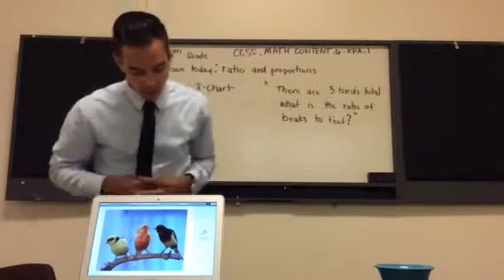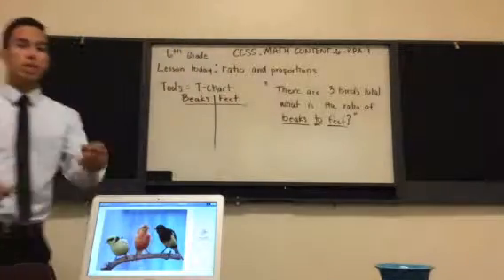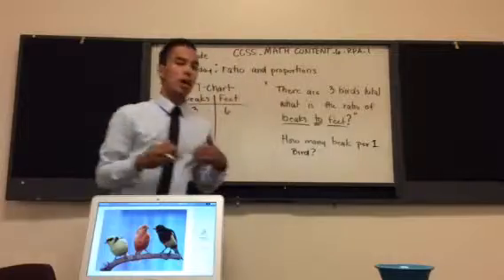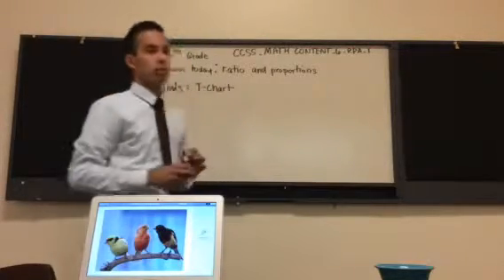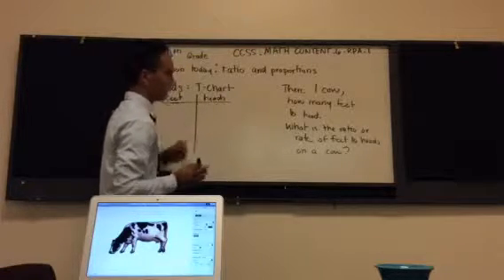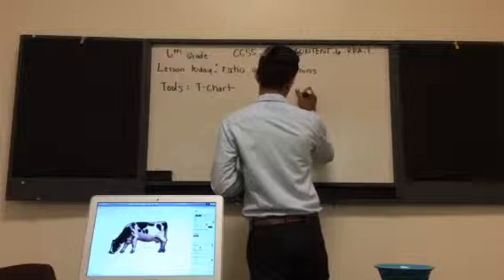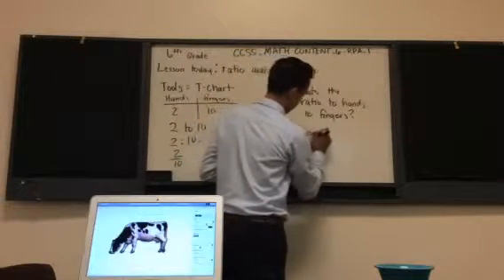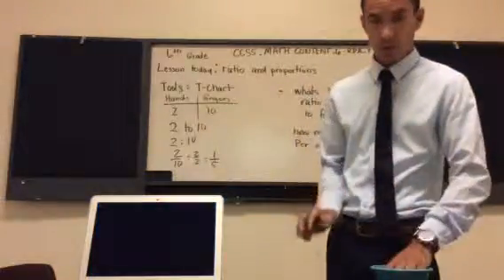Mock video for KIPP